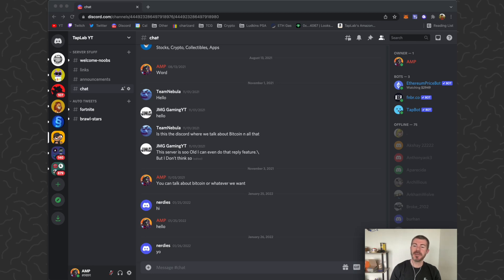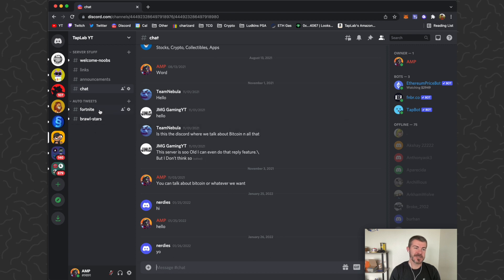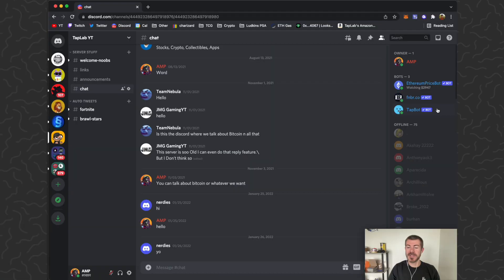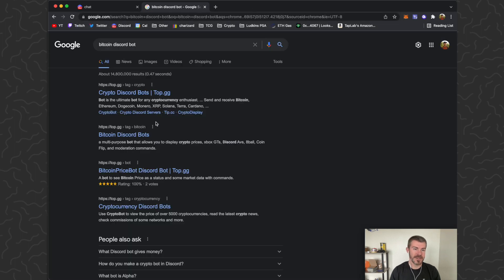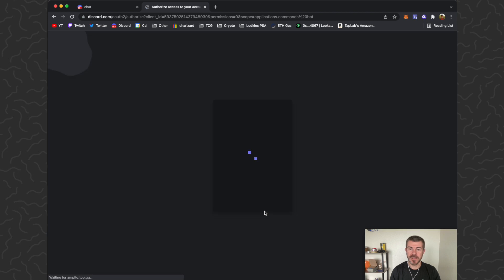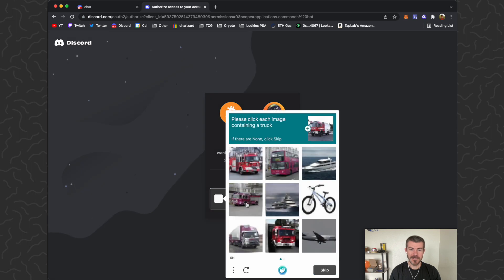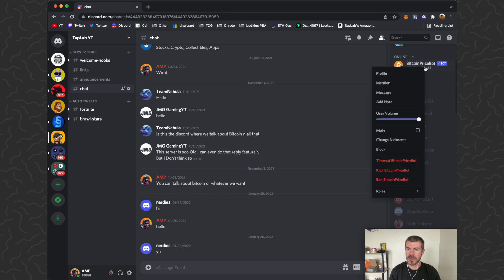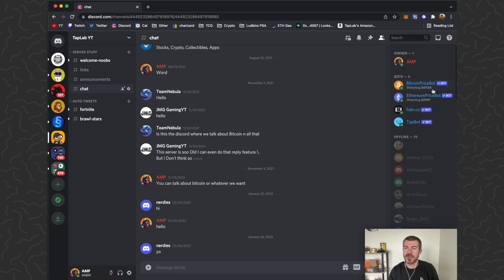How to Add Bitcoin Price Discord Bot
How to Add Bitcoin BTC Ethereum Price Discord Bot